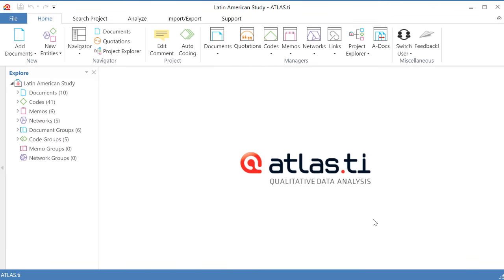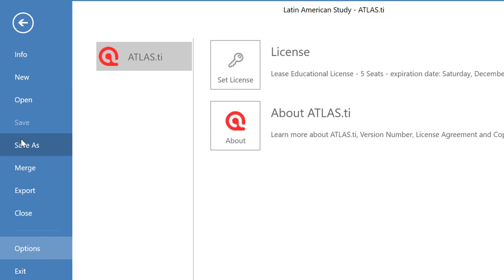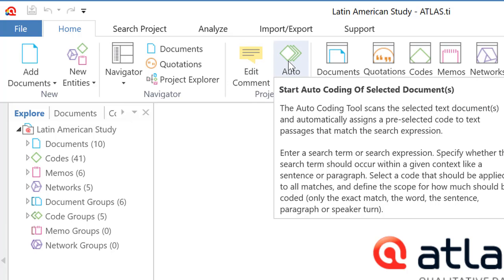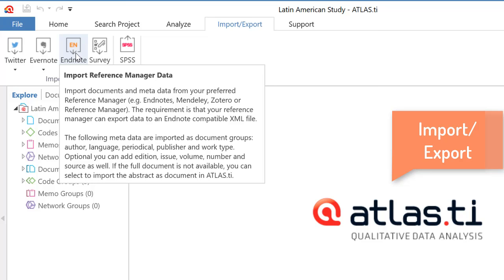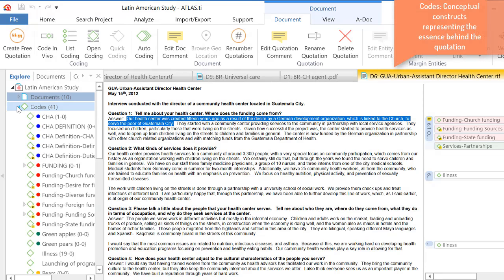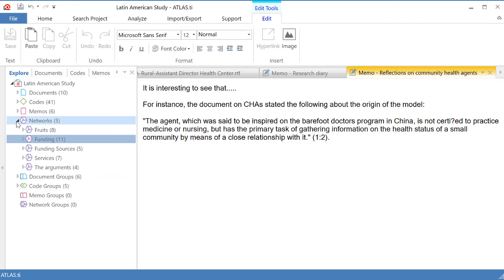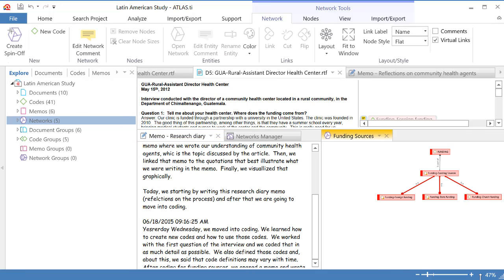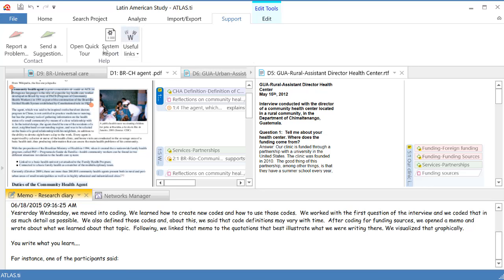ATLAS ti 8 Windows-Interface Overview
In this video we introduce the quick tour video tutorial series and present the interface of ATLAS.ti 8 Windows, showing how to navigate the program. 16 minutes.